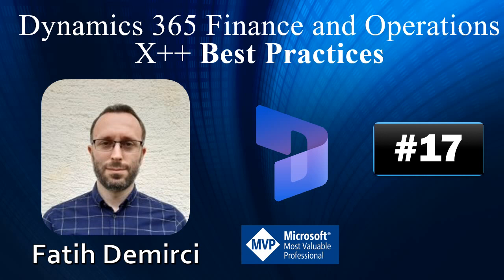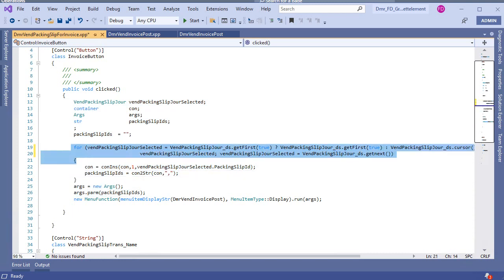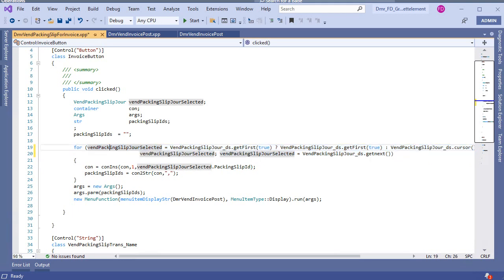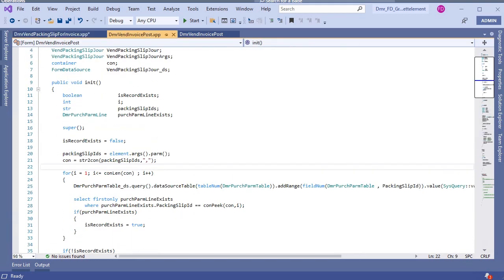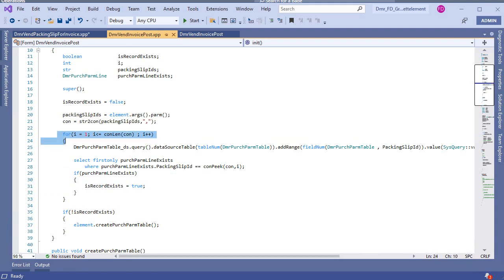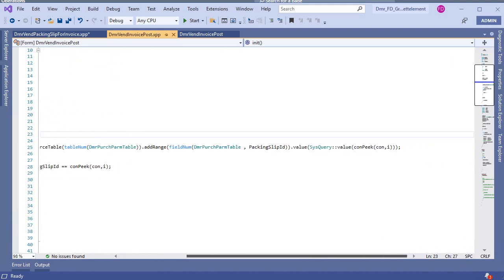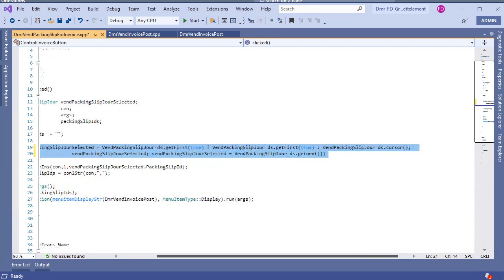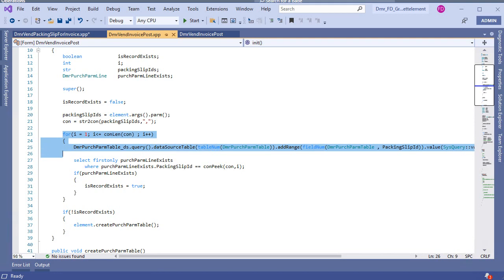X++ Best Practices 17: How to pass multiple records between forms?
How to pass multiple records between forms?